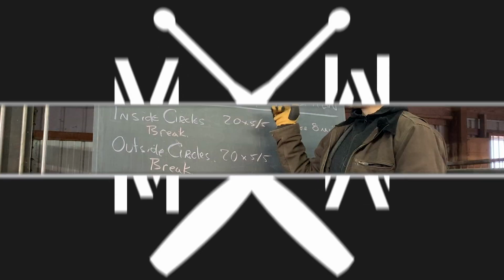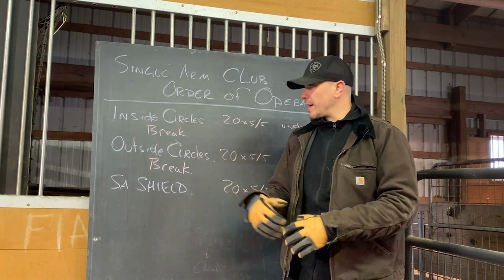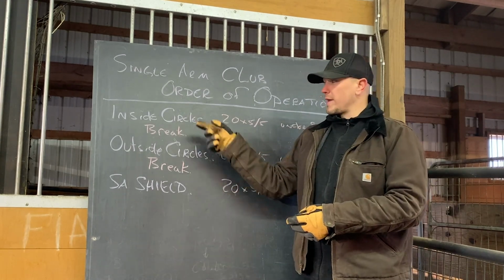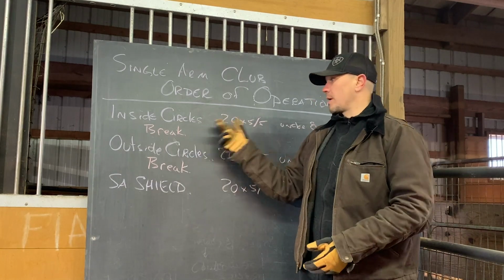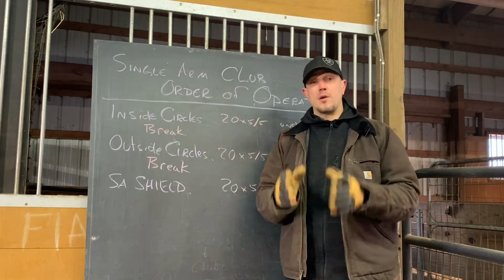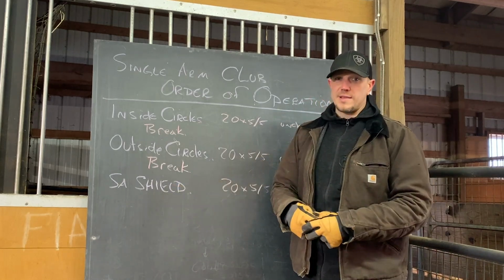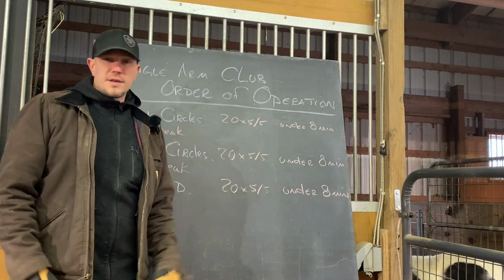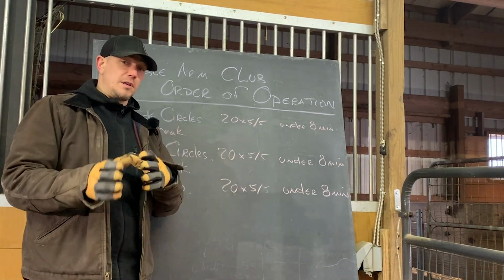Single arm Heavy Club / steel club - order of operation - video 2